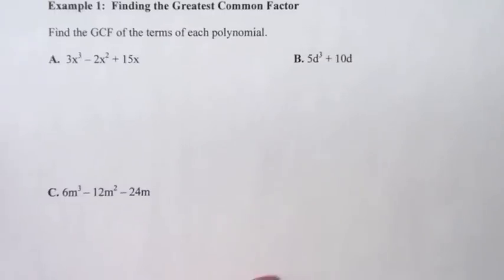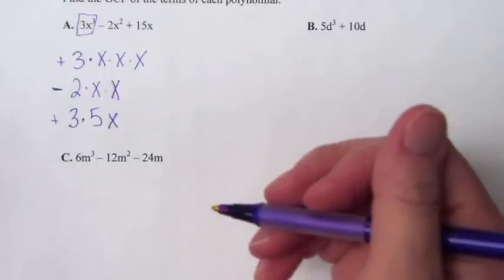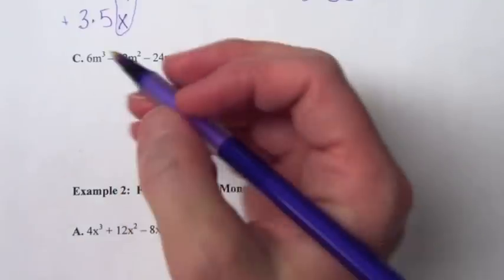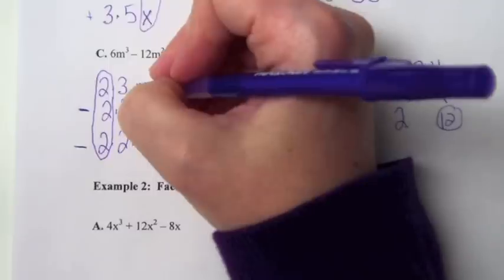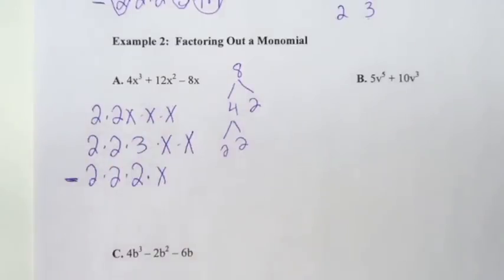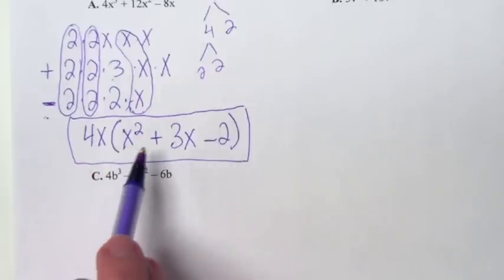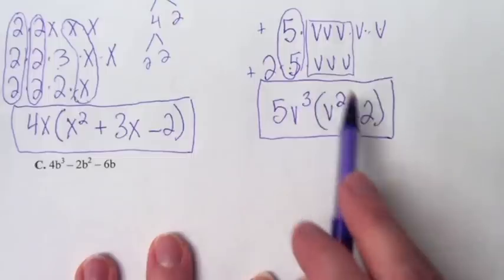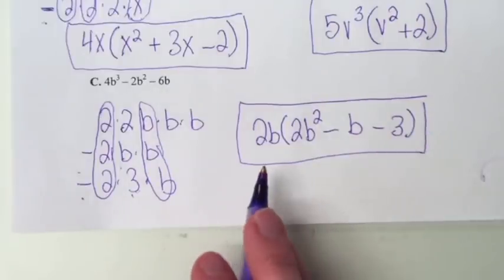Factoring Polynomials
Factoring a monomial from a polynomial